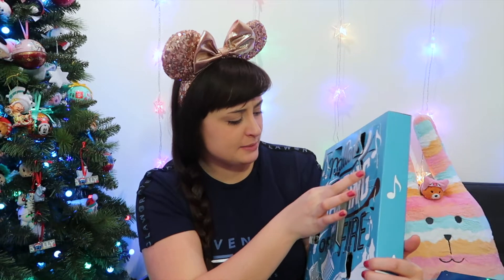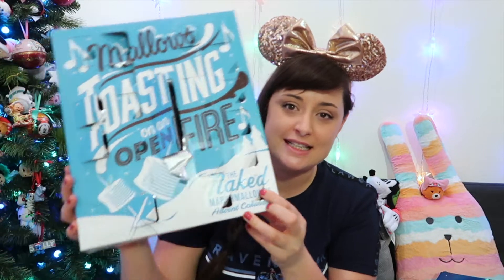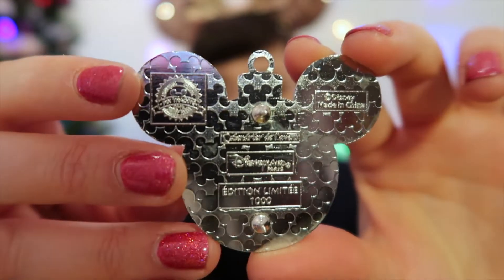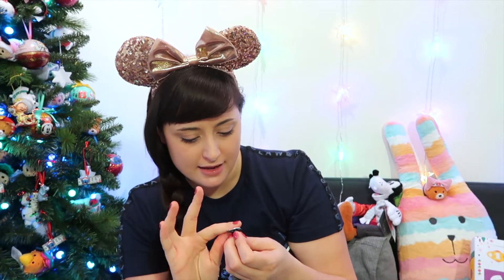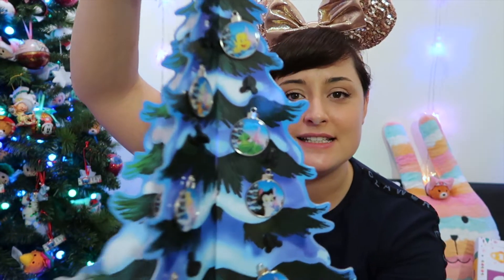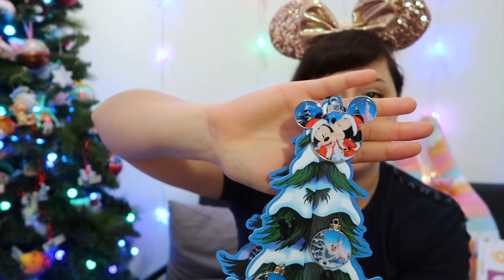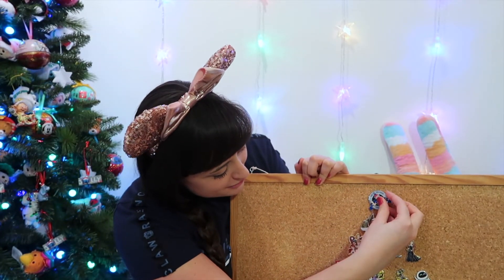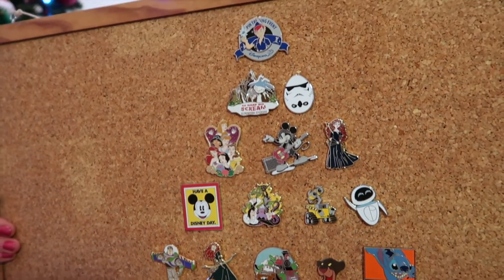December Disney Pin Boards and Disney Advent - Vlogmas 2018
I hope that you all had the best Christmas ever! After a little break from filming, I'm ready to finish these Disney pin advent calendars with you! I will then be able to complete my December pin boards and share these with you.

Which pin from the Magical Pin Box UK was your favourite?